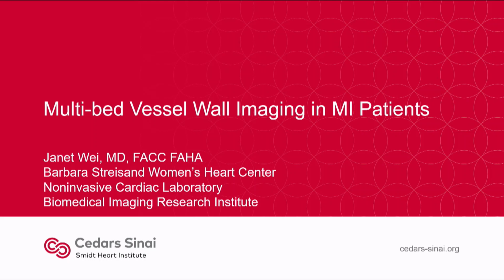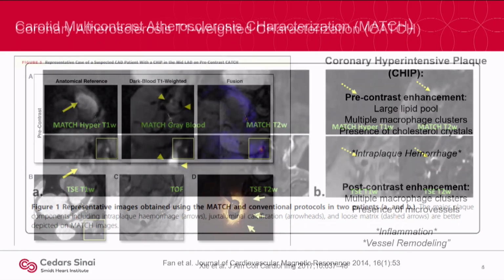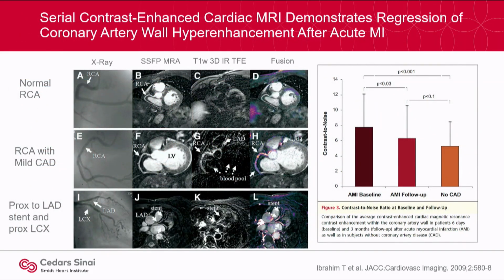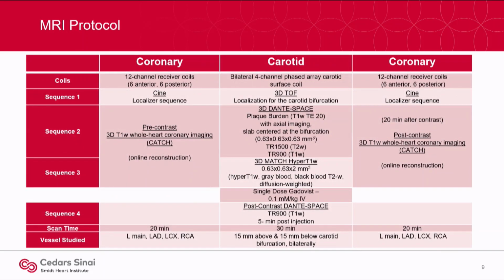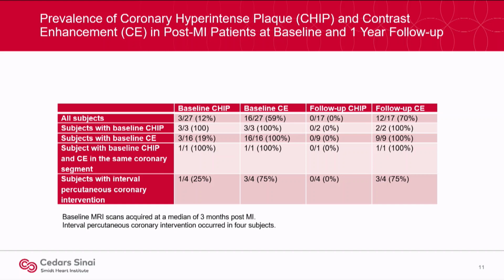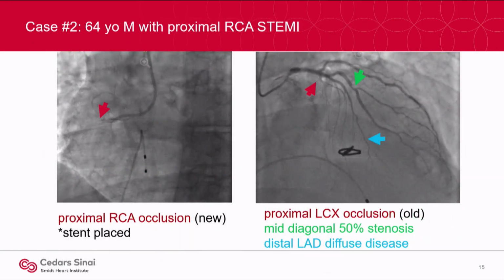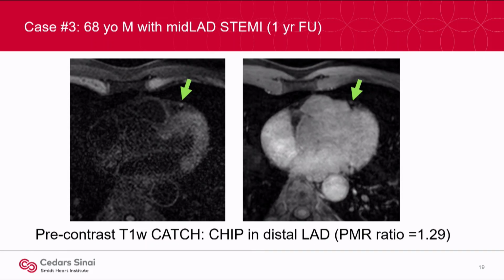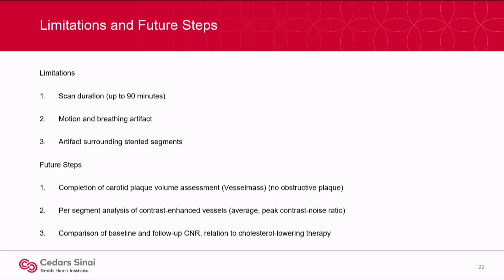Scientific Session II 4 Multi vascular Bed MR Vessel Wall Imaging in MI patients - Janet Wei